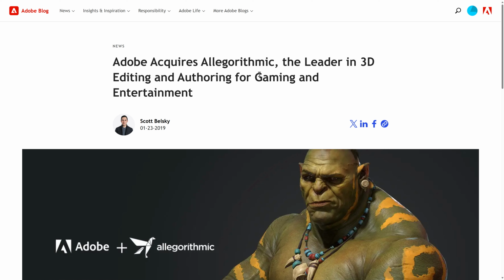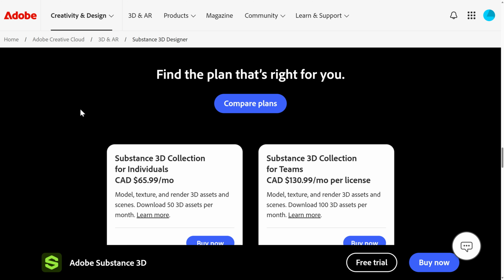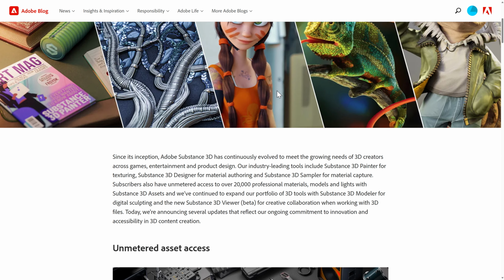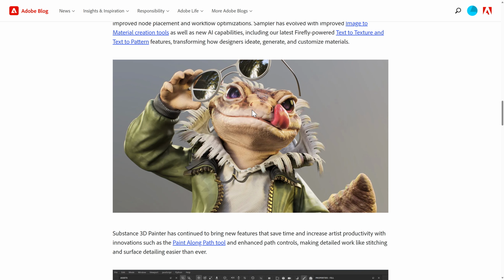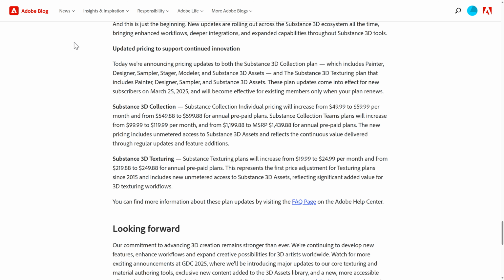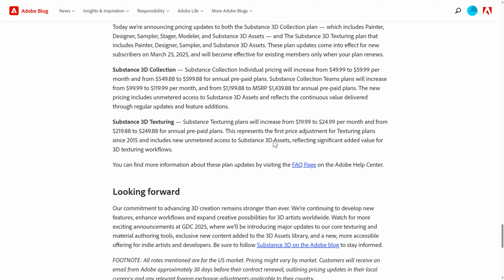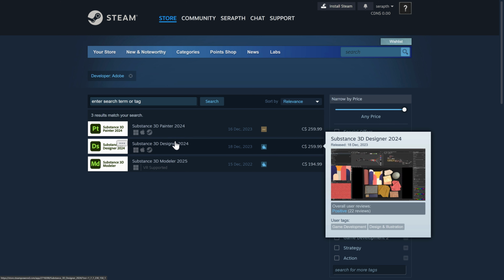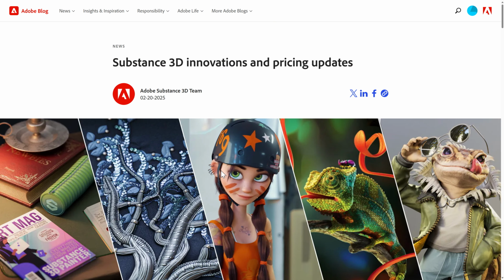Adobe Increase Substance Prices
Adobe have just announced they will be increasing the prices of their Substance suite of 3D applications, Substance Painter, Substance Designer, Substance Modeler and Substance Stager.